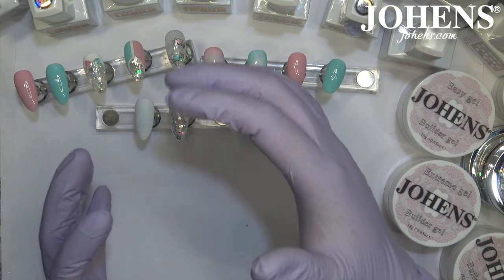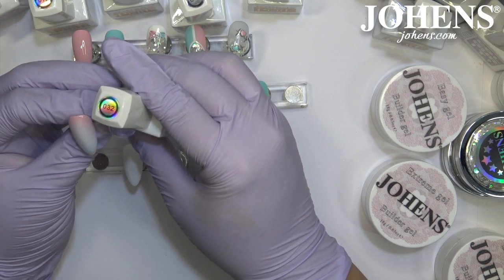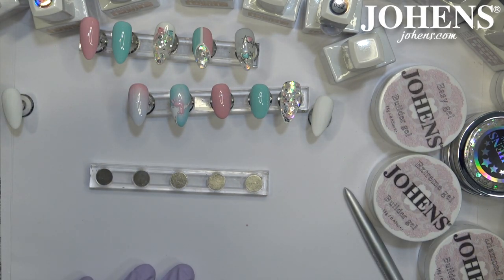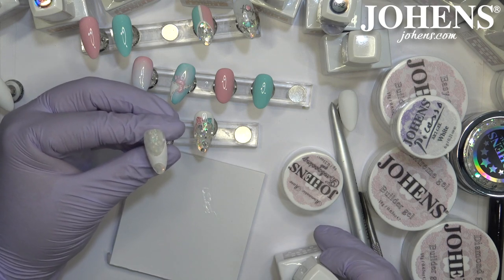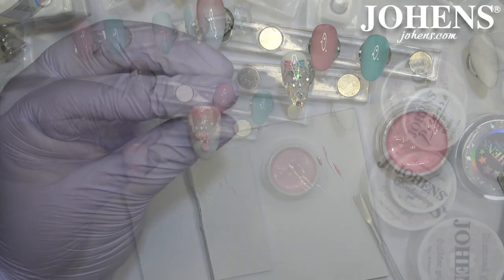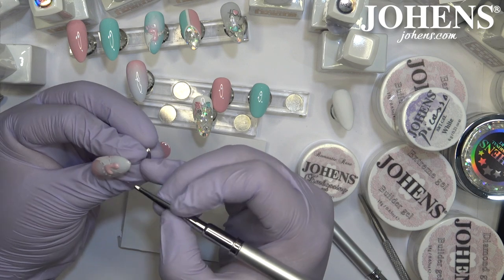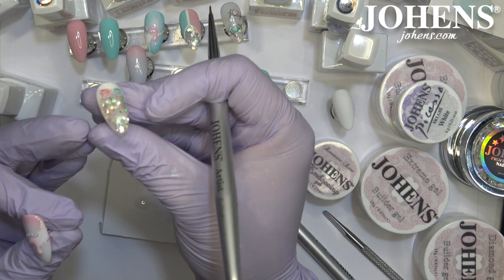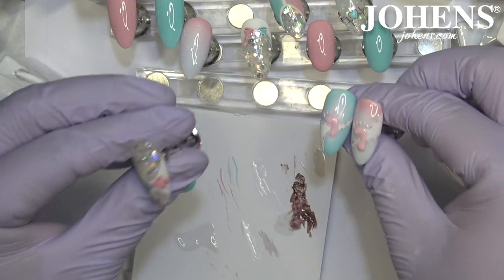Nail Art Ideas for Baby Shower/Gender Reveal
Dear Nail Sisters and Brothers,
if you have any new ideas for videos just let me know in comment.
Thank your for watching me, please help me: share my videos on your social media platforms.
With Love,
Heni 💕